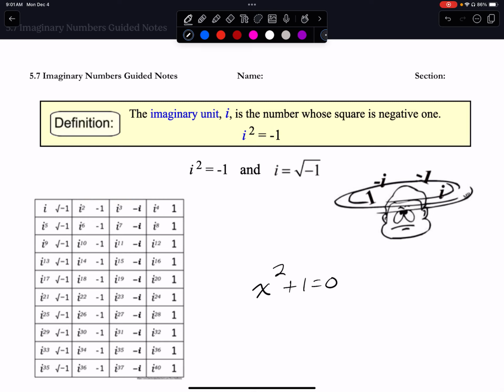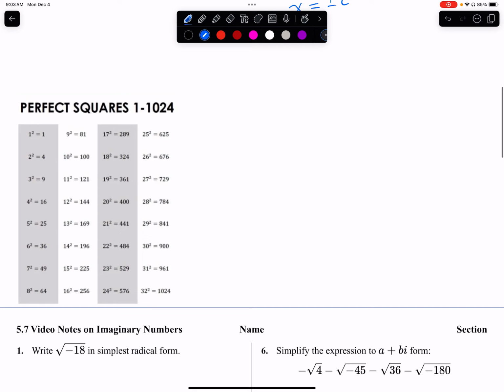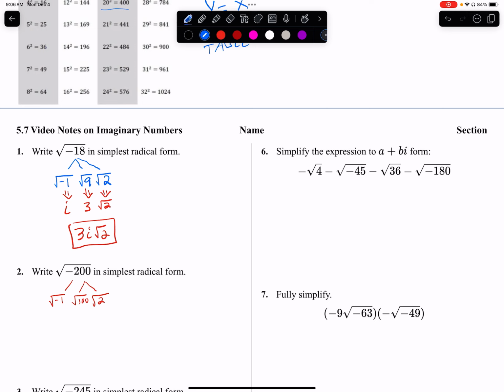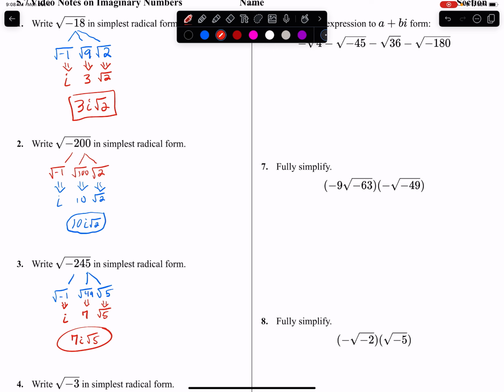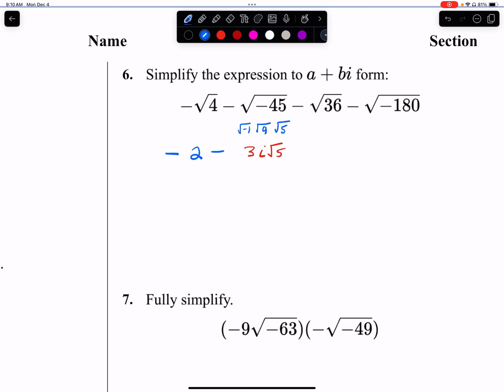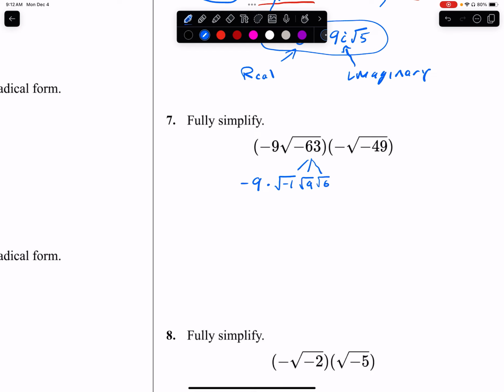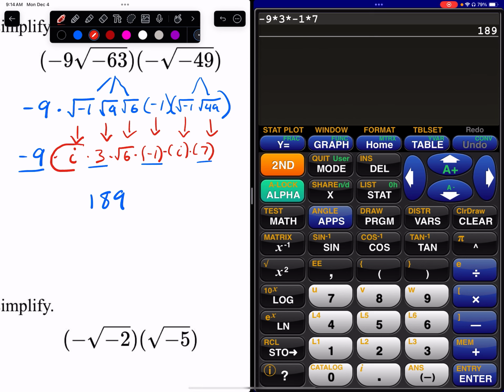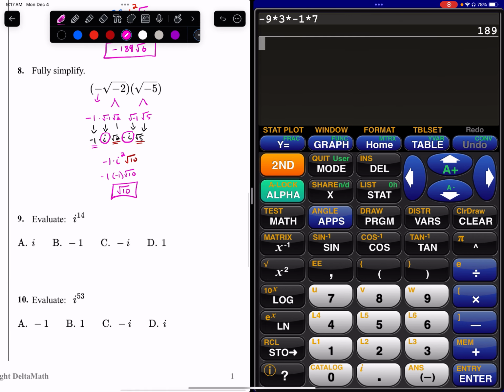5.7 Part 1